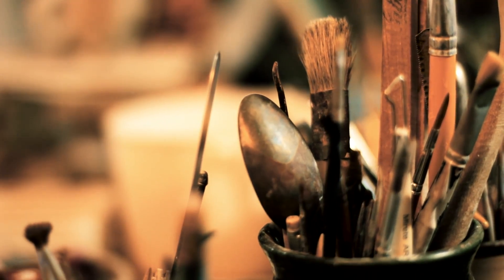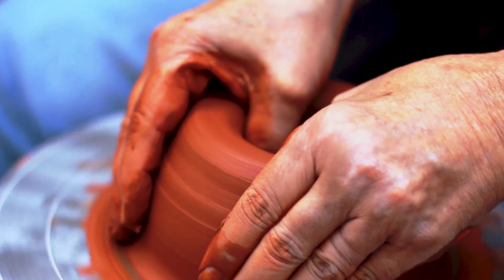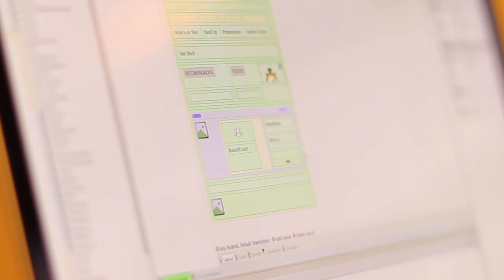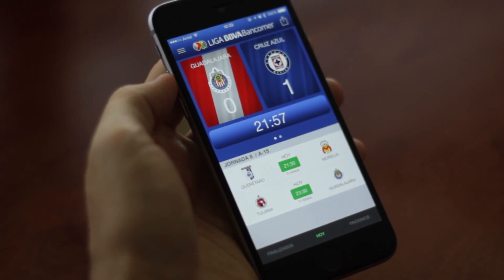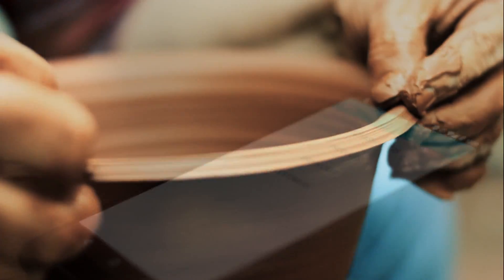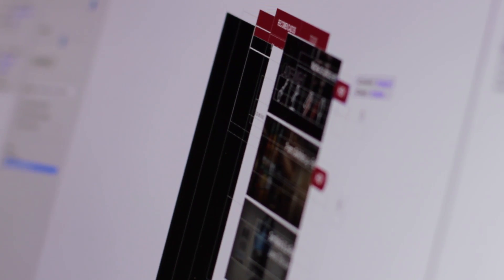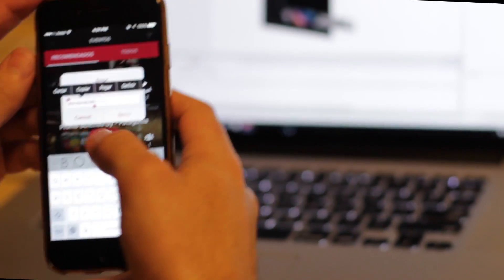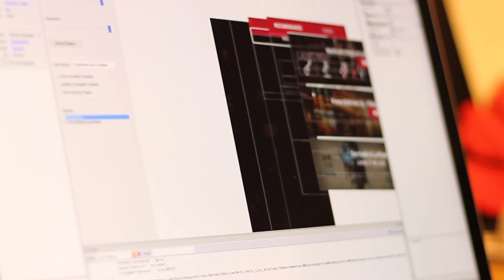Easily Create Mobile apps | GeneXus with Live Editing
GeneXus 15 with Live Editing is the simplest way to create mobile applications.
The way that artist do, touching and molding the masterpiece.